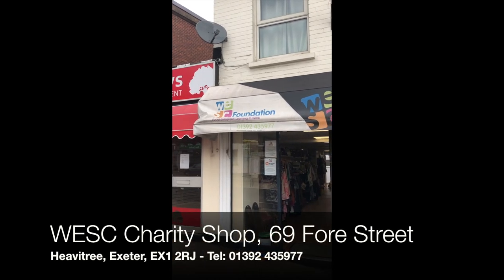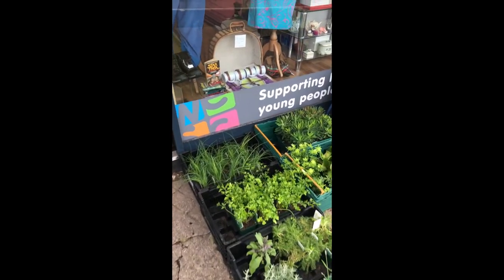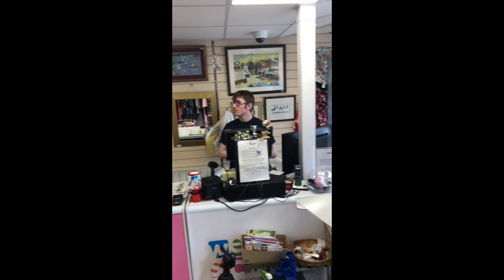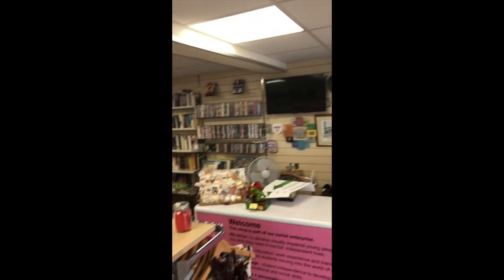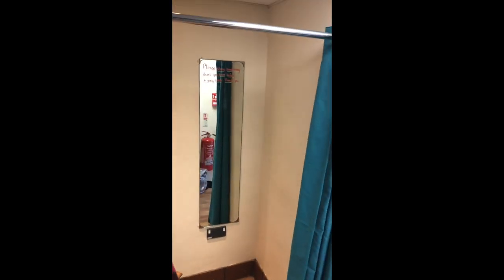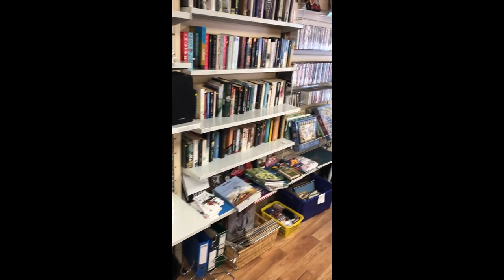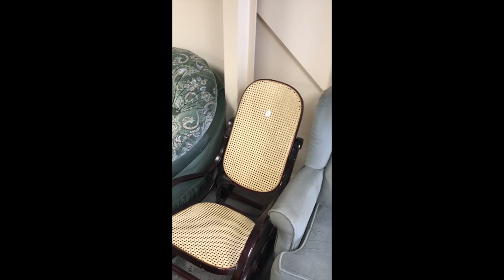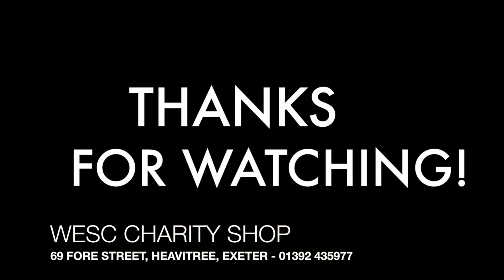WESC HEAVITREE CHARITY SHOP VIRTUAL TOUR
Here's a quick look around our Heavitree Social Enterprise Charity Shop based at 69 Fore Street Heavitree. Please pop by for a real look around this was during opening hours on a random working day